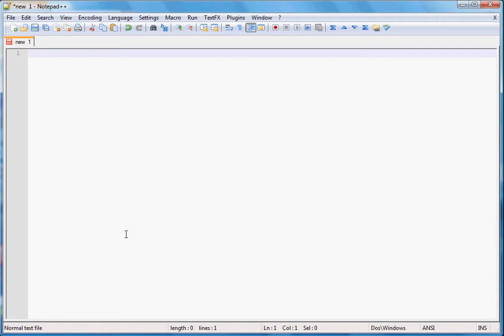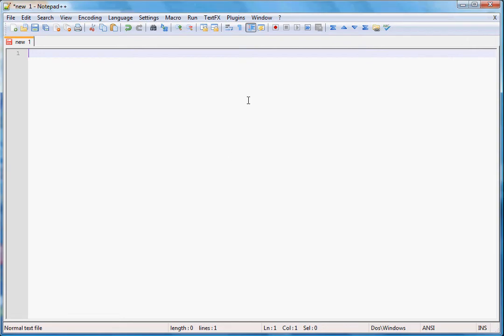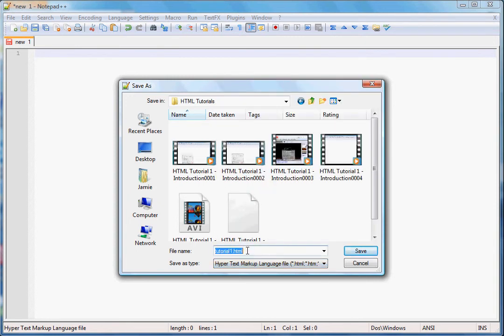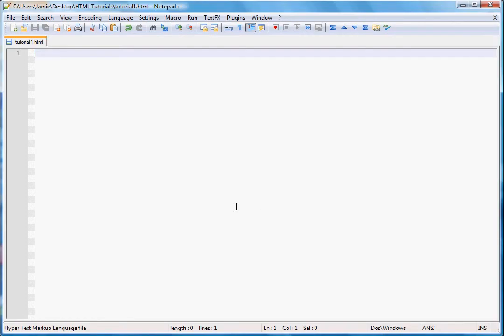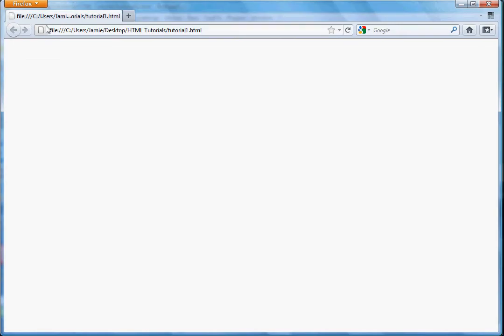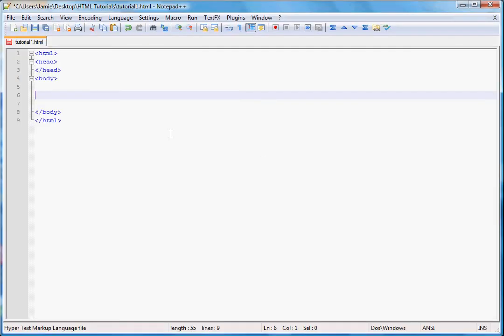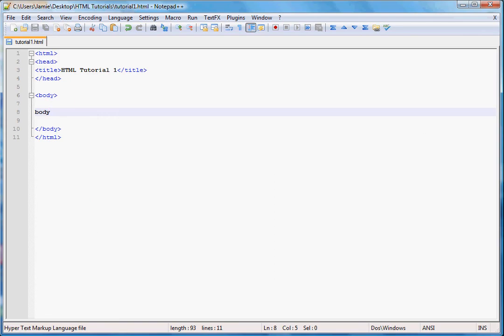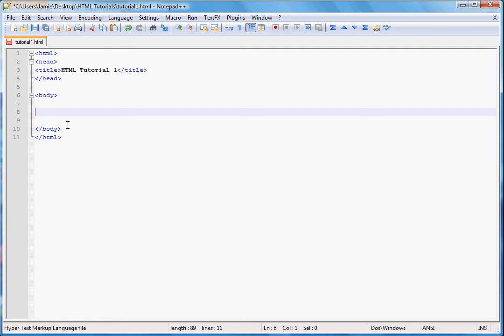HTML Tutorial 1 - Introduction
Hello! If you have watched the previous HTML tutorial videos that I put up online, you probably noticed that the quality wasn't too great, so I figured I'd re-record some HTML tutorials and upload them.

I also have since gotten a new Logitech headset, so the audio quality should be better, as well.

This tutorial video covers the basics of HTML, including what HTML stands for, what you can use HTML for, as well as how to set up and save an HTML page.

Please feel free to post any questions, comments, or suggestions in the comments section!